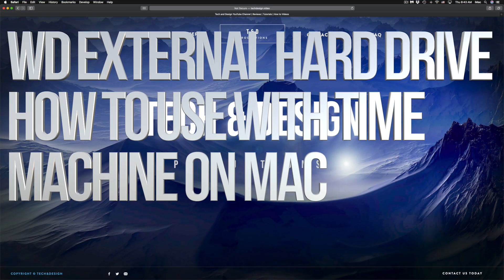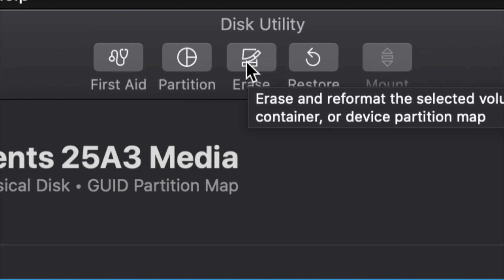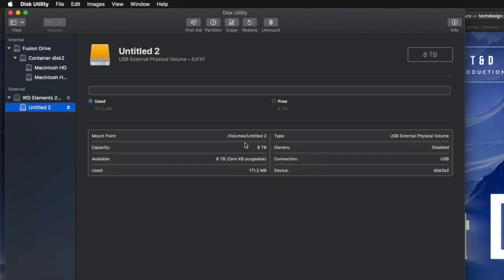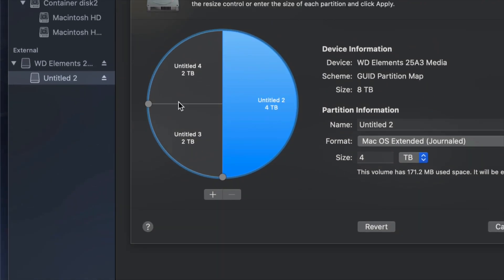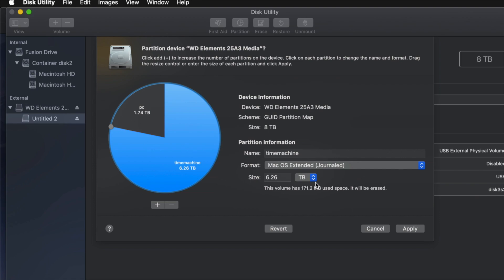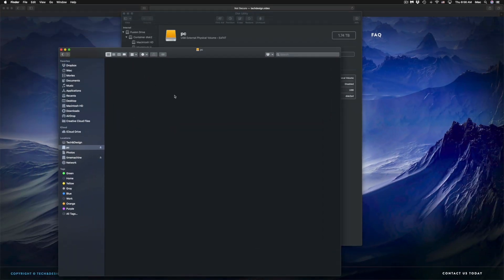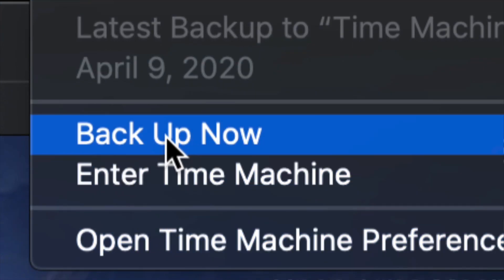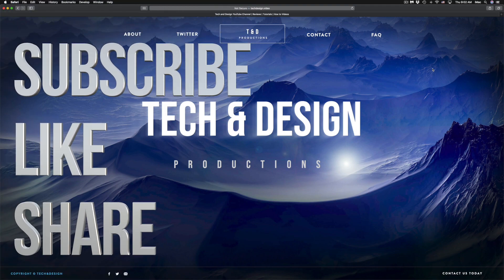WD External Hard Drive - How to Use with Time Machine on Mac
Wd external hdd + time machine